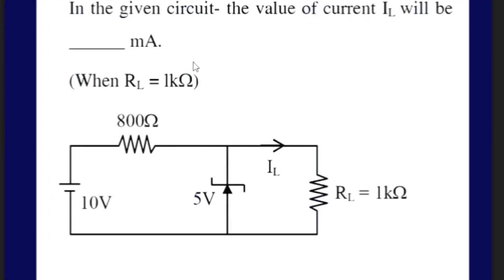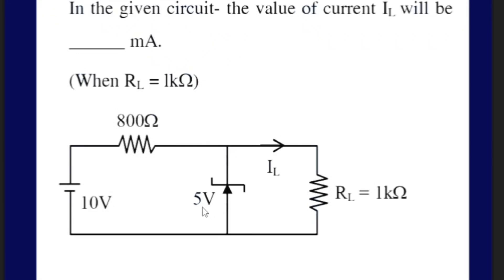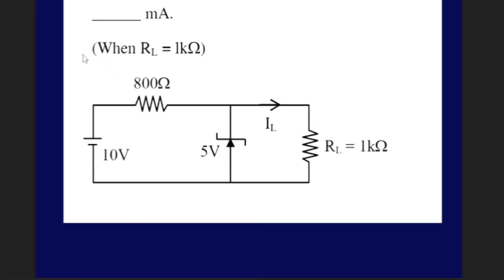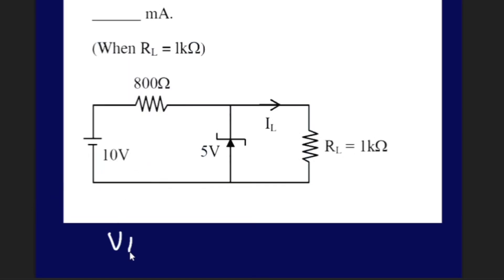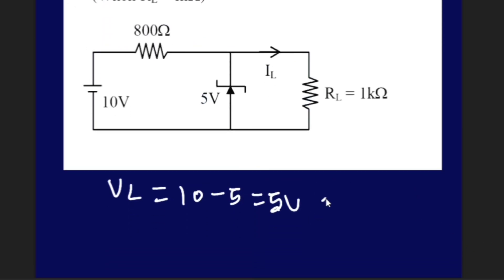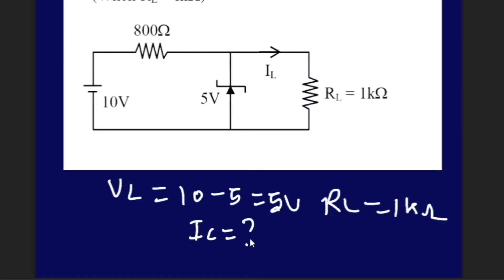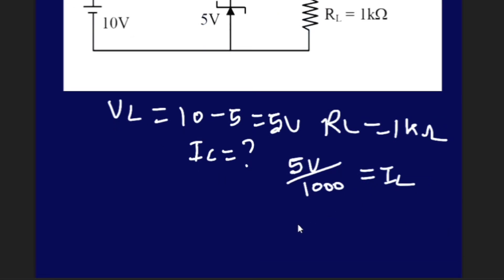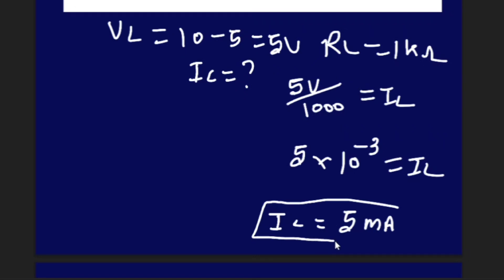In the given circuit the value of current IL will be.........mA.